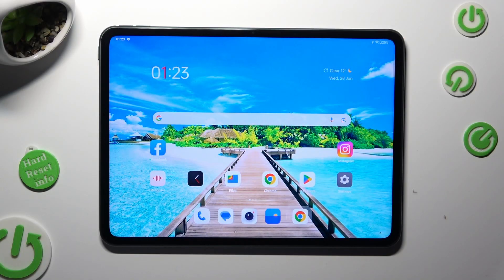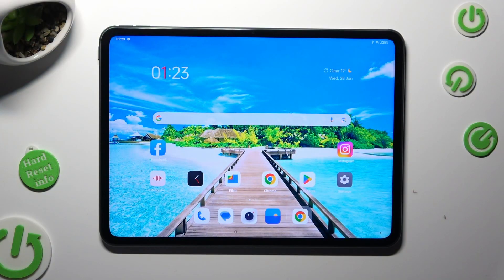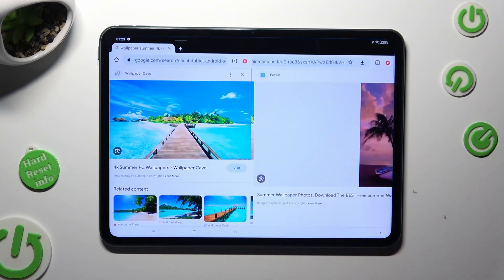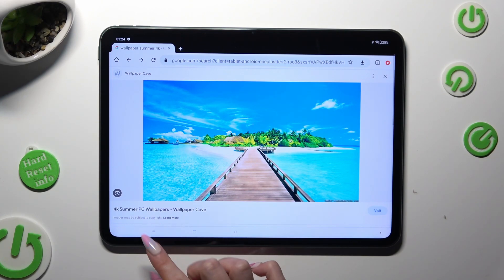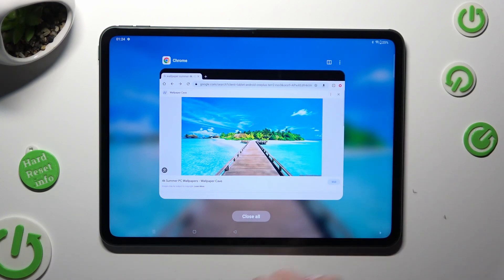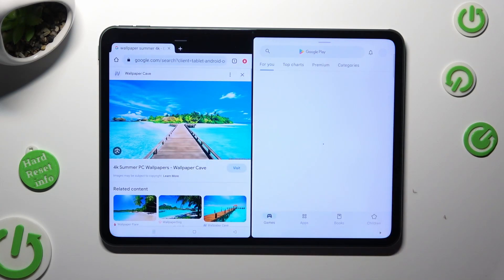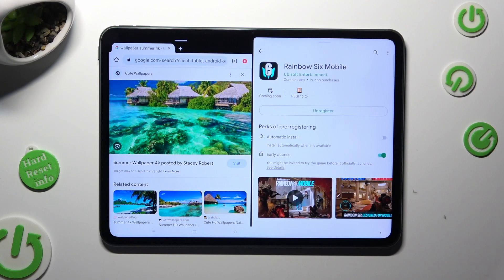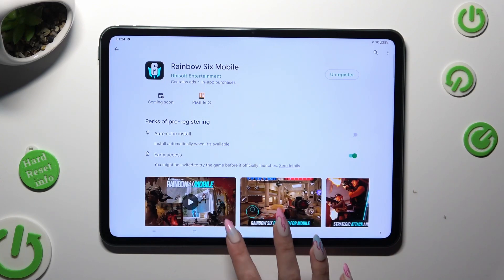How to Use Split Screen in OnePlus Pad - Activate Split Screen Function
In today’s tutorial video we would like to show you a step by step way to activate the split screen function and use it every time you need to on your OnePlus Pad device. Let’s find out how to use the two applications simultaneously by using a split screen feature.

How to Use Split Screen Option on ONEPLUS Pad? How to Split Screen on ONEPLUS Pad? How to Double Display on ONEPLUS Pad? How to Dual Screen on ONEPLUS Pad? How to Activate Split Screen Feature on ONEPLUS Pad?